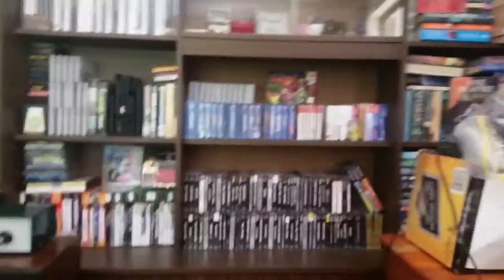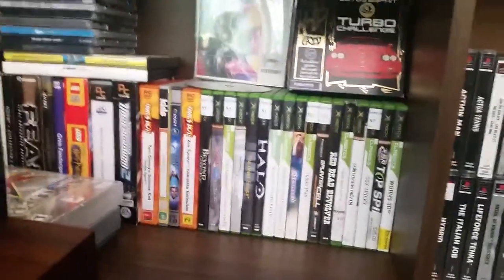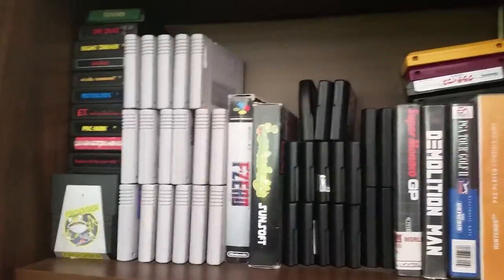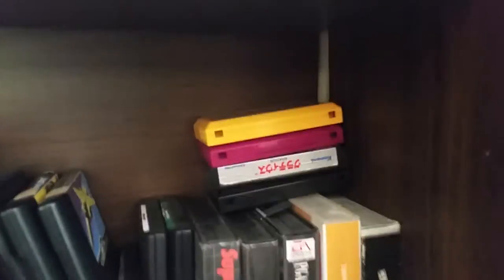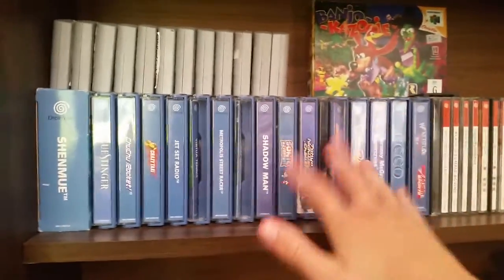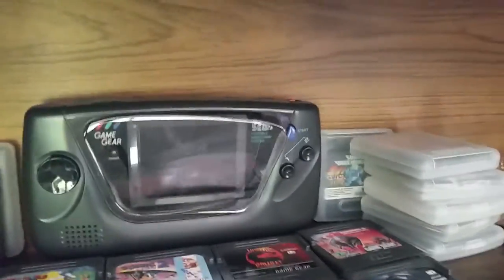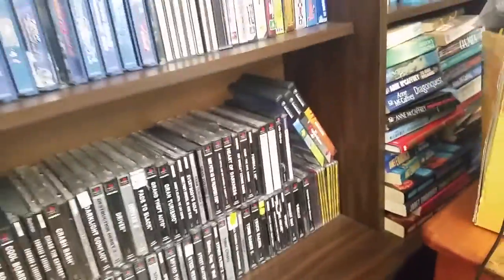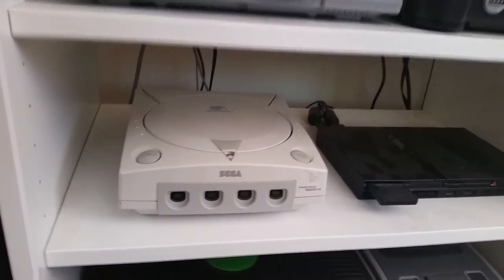Retro Game Room Tour 2015/16